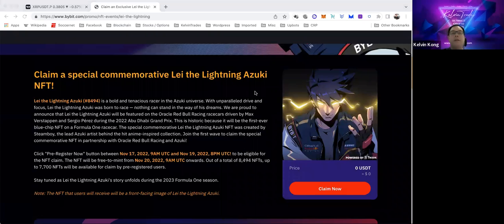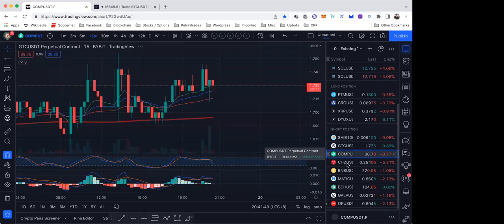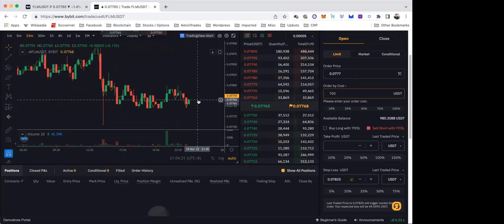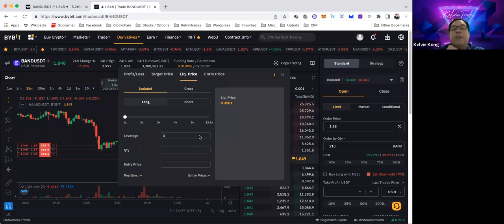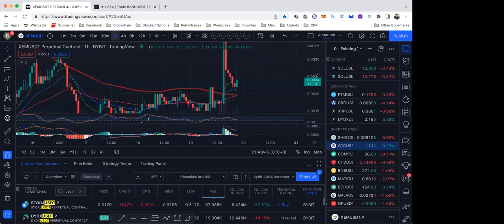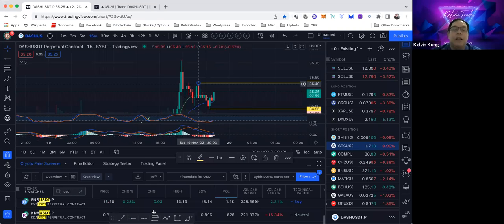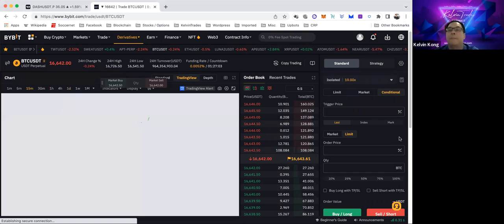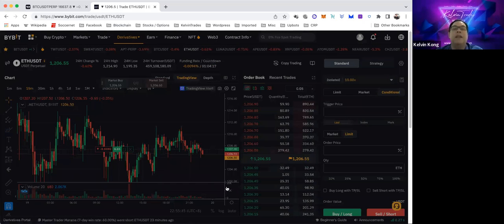Crypto Rockets Profits - Bybit Training | 19th Nov 2022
Click on my link and get up to $30,030 when you register, deposit and trade on Bybit!
Plus, exclusive rewards worth up to $4,150!